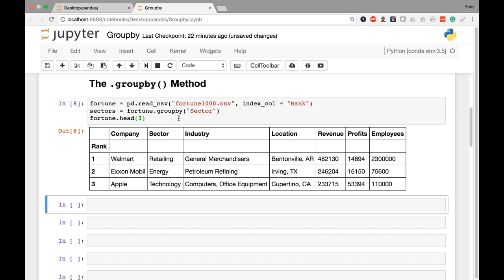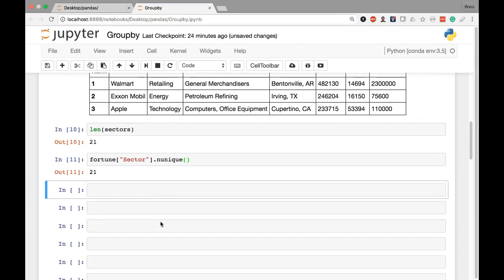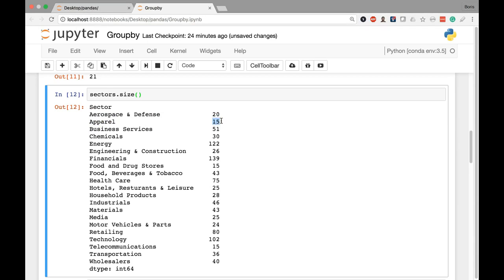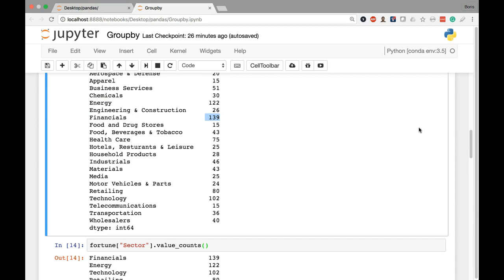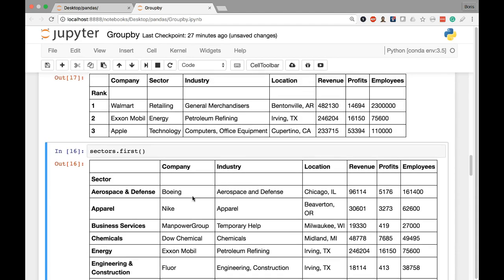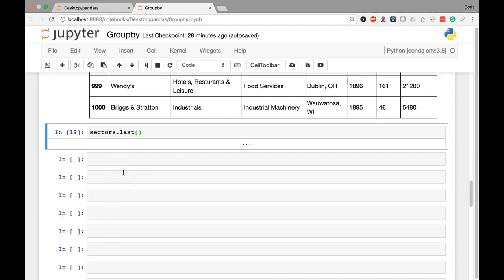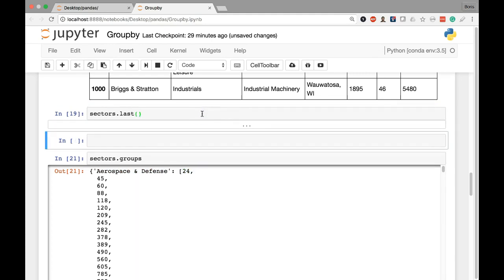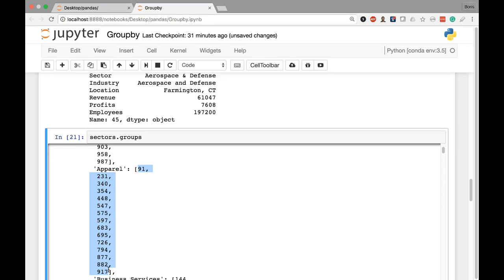2 GroupBy First Operations with groupby Object